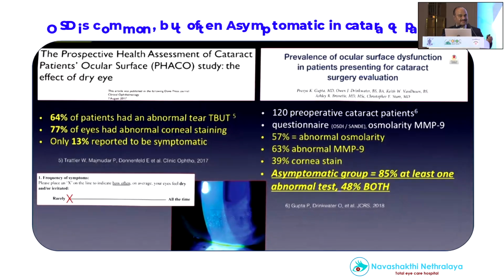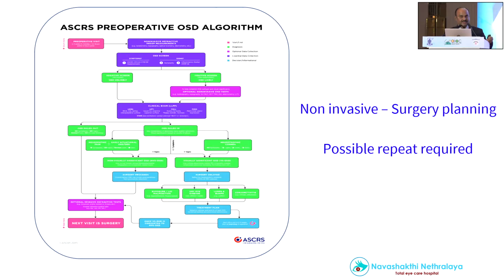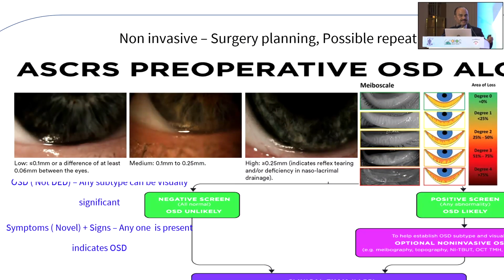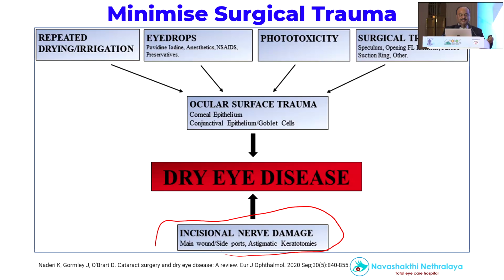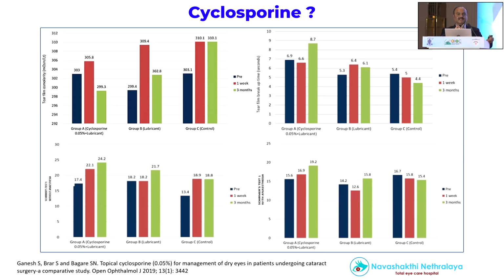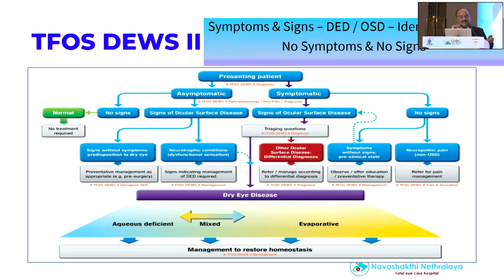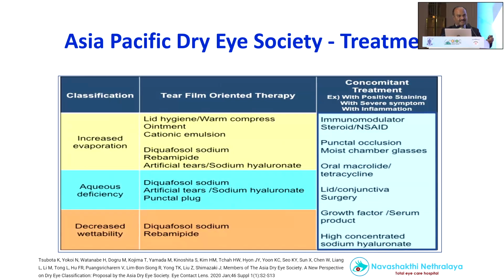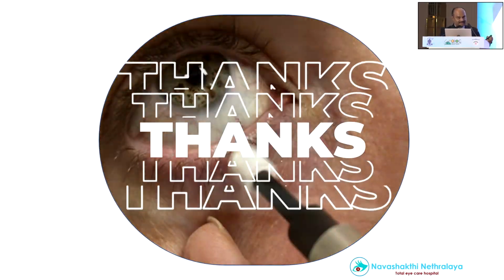AIOCMT3 2024 GP72 topic Dr Elankumaran Pasupathi Management of OSD with Cataract